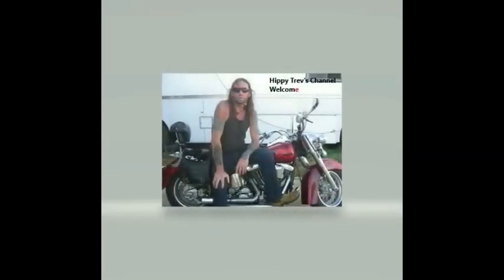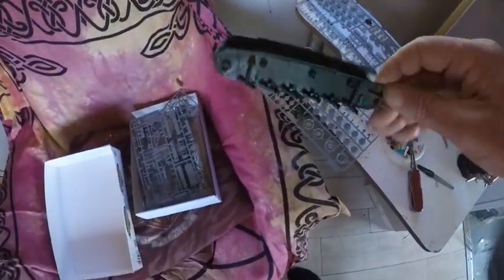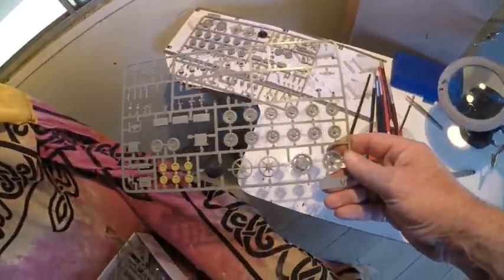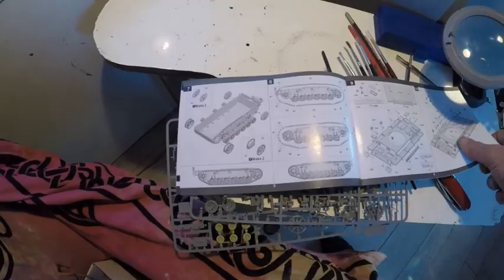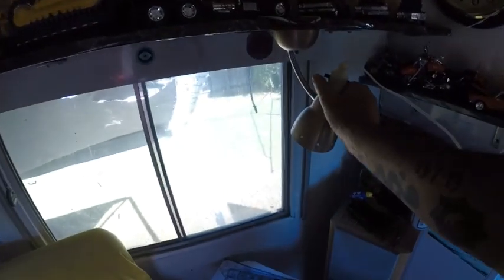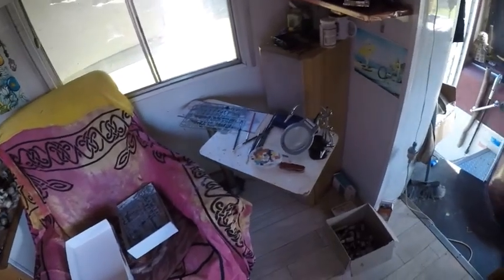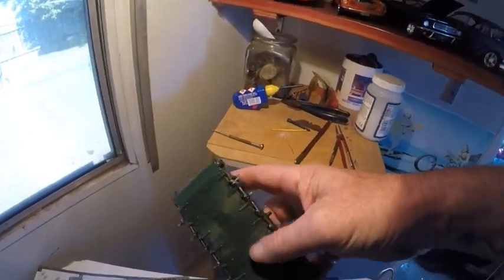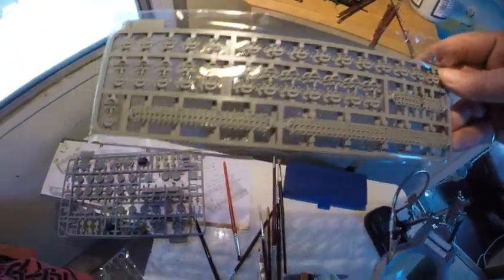Building Tank Model Pz Kpfw lll Ausf M..... Hippy Trev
my 1st Tank Build since l was 14 yrs old